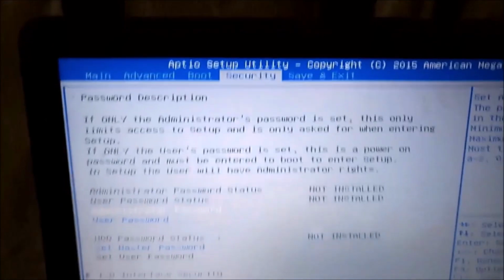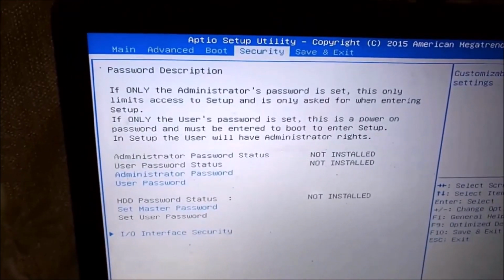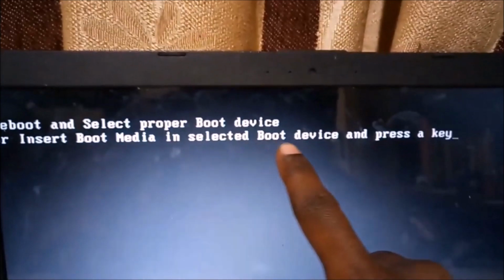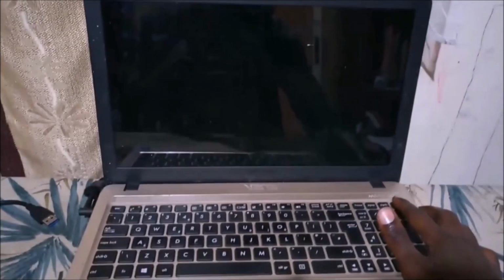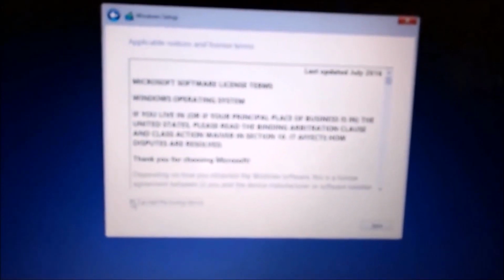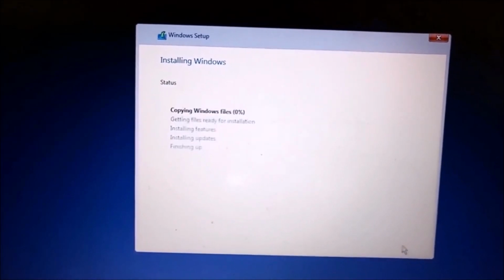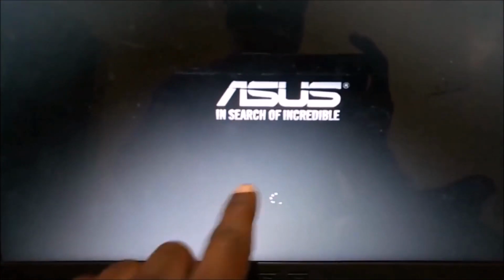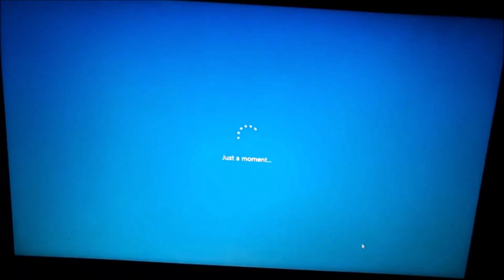Aptio SetUp Utility 2020 Fix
Step by step Aptio Setup Utility fix for Asus computers. It is simply the replacement of the operating system, Windows 10 and Windows 11.